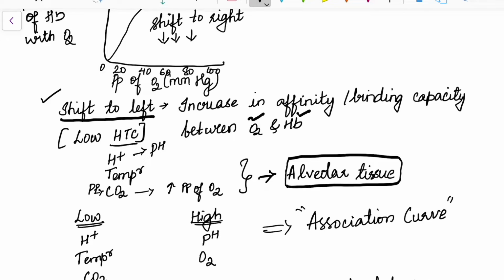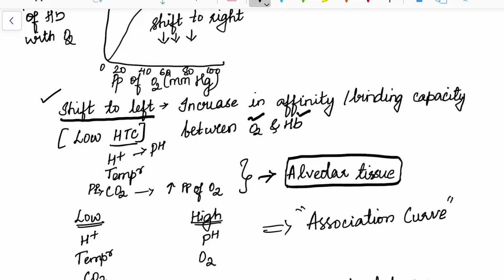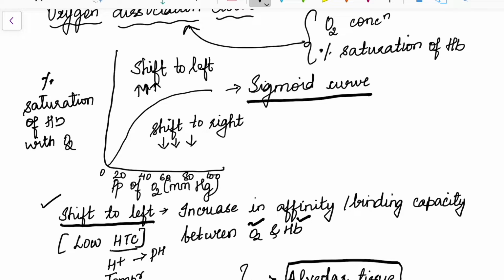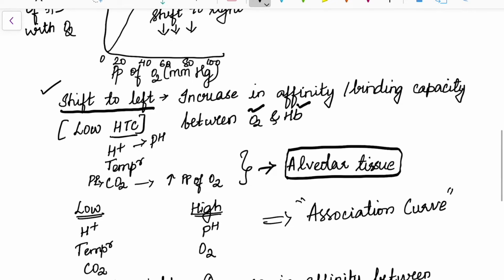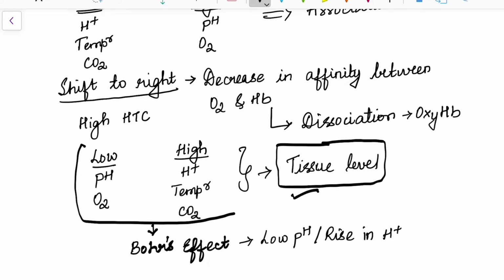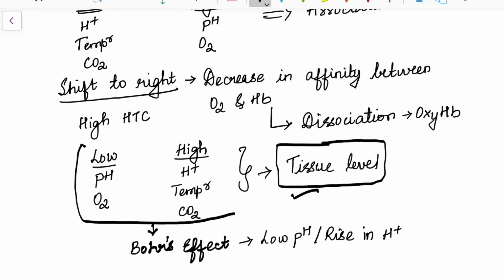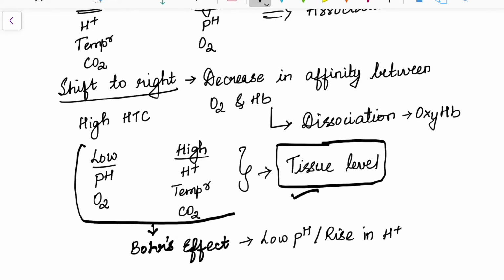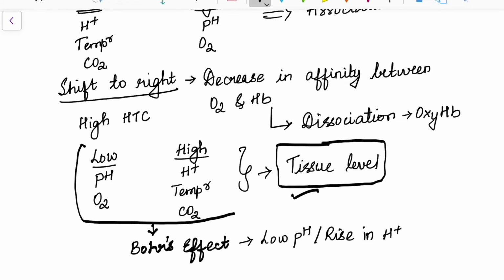Oxygen Dissociation Curve - Zoology (Pre-medical-NEET/AIIMS)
Oxygen Dissociation Curve - Zoology (Pre-medical-NEET/AIIMS) neet OxygenDissociationCurve Pre-medical-NEET/AIIMS